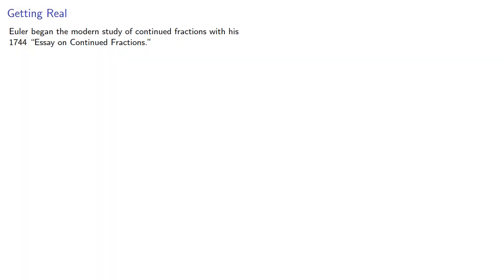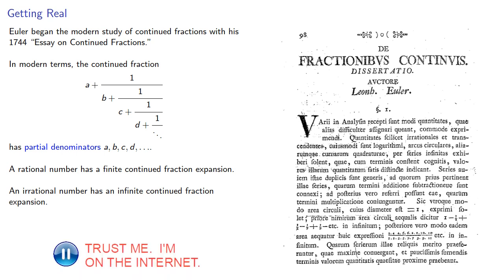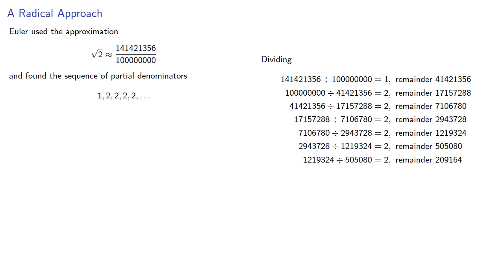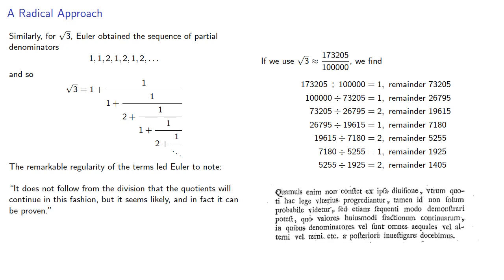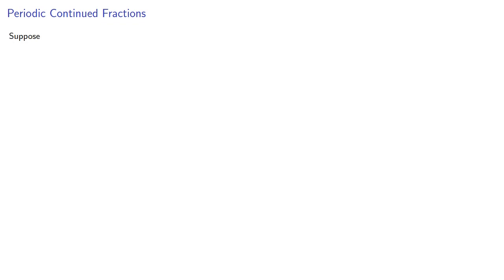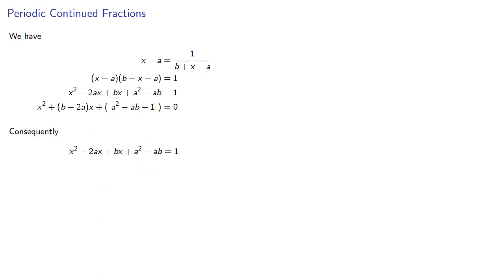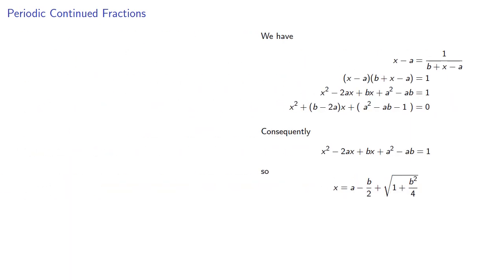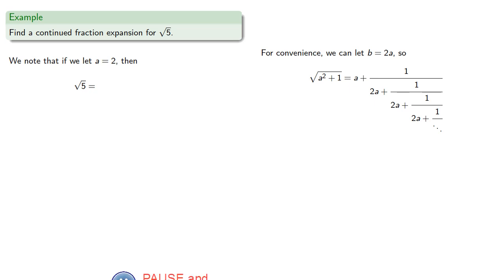Euler and Continued Fractions, Part Two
Yet another way to approximate square roots, using continued fractions.